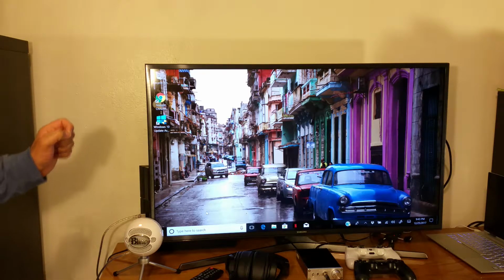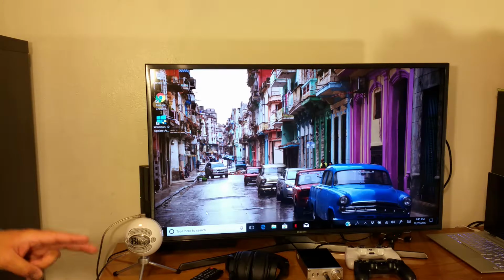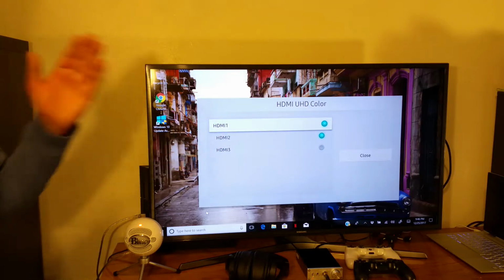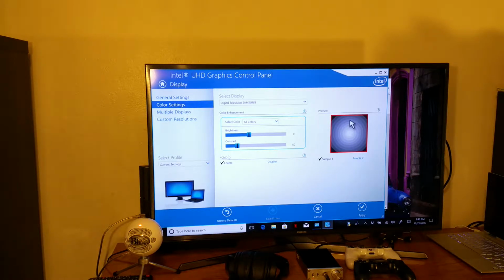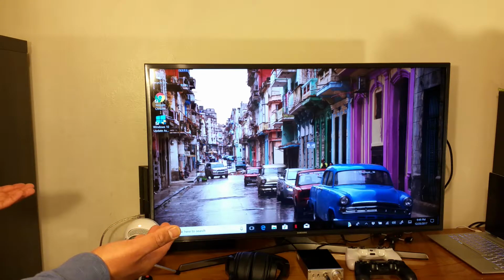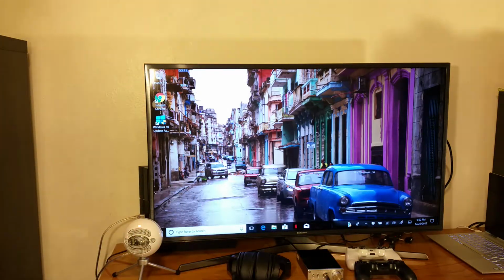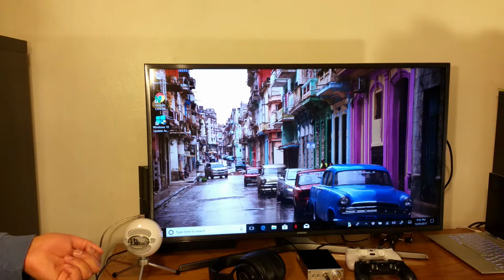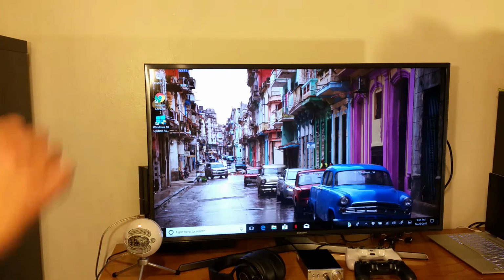My Gaming setup || Subscriber's Request || Budget Gaming setup with FX-Audio Dac X6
A while ago, one of my subscribers named jin boon asked me to do a gaming set up video with FX-audio DAC X6, so in this video i go over my gaming set up.

The dac and headphone amp that i use:

i would link the ps4 but i have the original and the model that replaced it is lacking the optical out, however the ps4 pro does have all the ports so here's a link to that:

antilon mod mic:

blue snowball external mic:

Blue yeti external mic:

V moda boom pro mic: